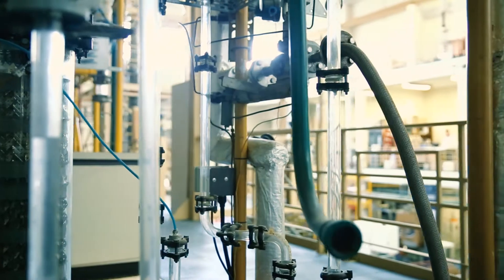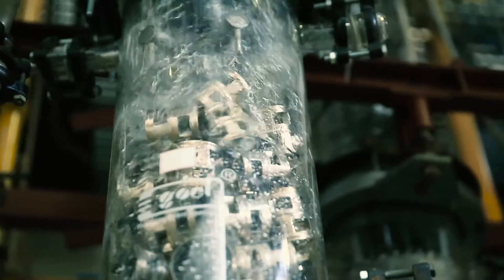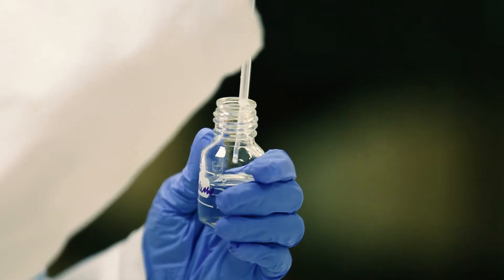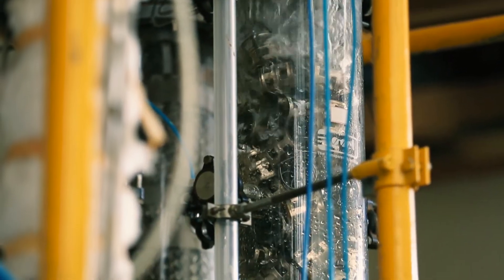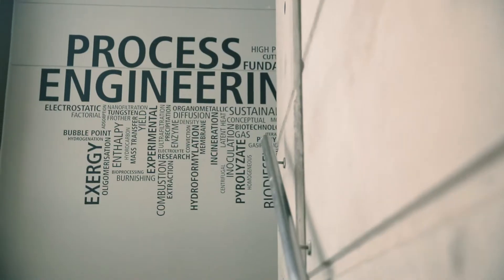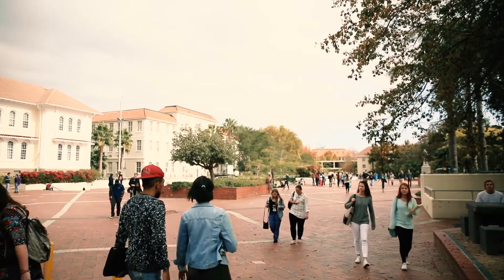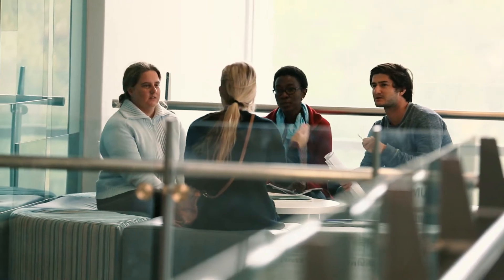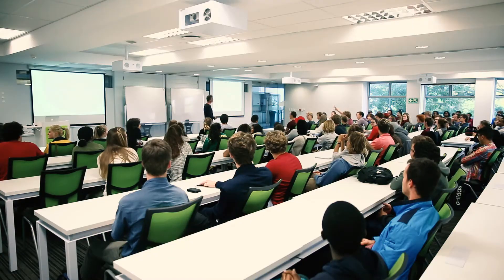University of Stellenbosch, Chemical Engineering - Wyrd Films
A case study video we made for the Department of Process Engineering at the University of Stellenbosch.

The brief was to create a 2-3 minute promotional video highlighting the Process Engineering department, and promoting it and the university to prospective students and staff members.

The Department of Process Engineering is situated within the Faculty of Engineering at Stellenbosch University. This is the a place where pupils and students take pride in doing cutting-edge research and developing highly skilled professional chemical engineers.